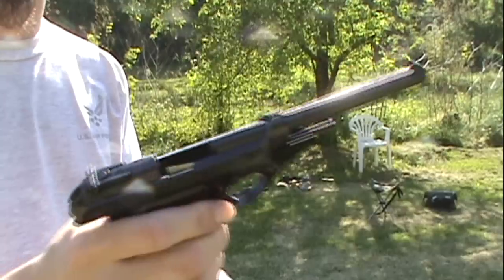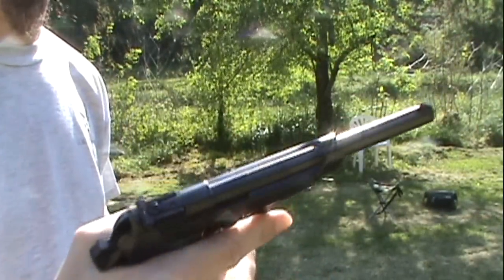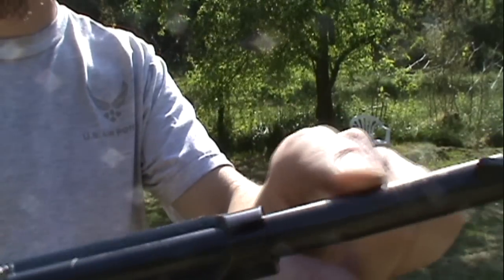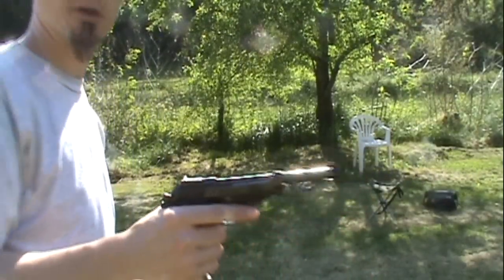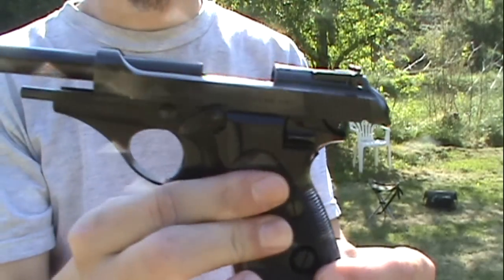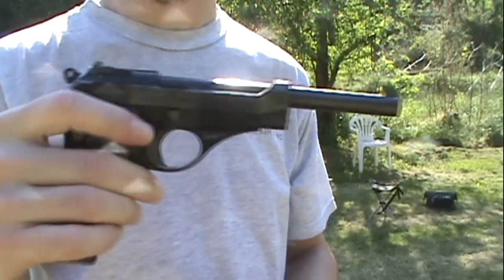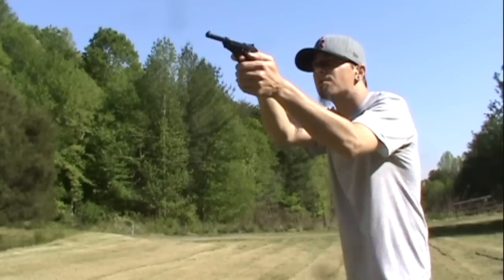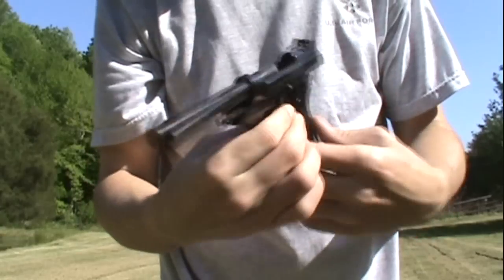Beretta Model 100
Unlike the bobcat and tomcat the model 100 has an extractor. After over 20 years of sitting around it still functions flawlessly with 20 year old ammo. If anyone wants to see it up close let me know. I have no problems making video request.